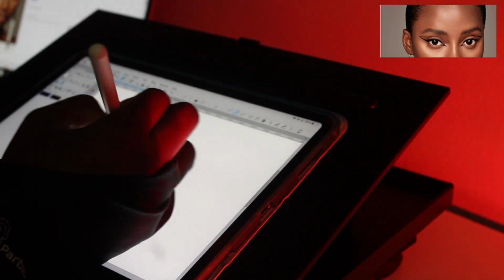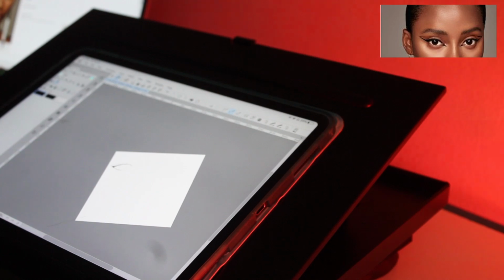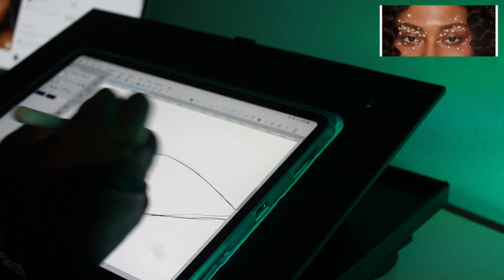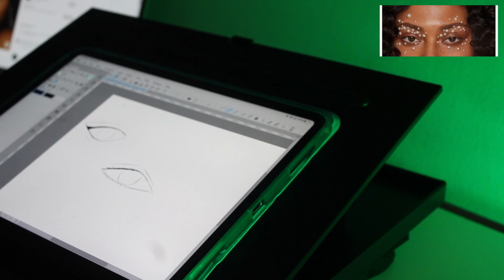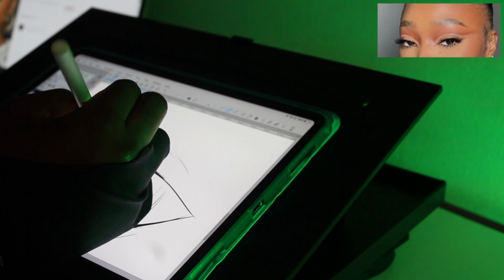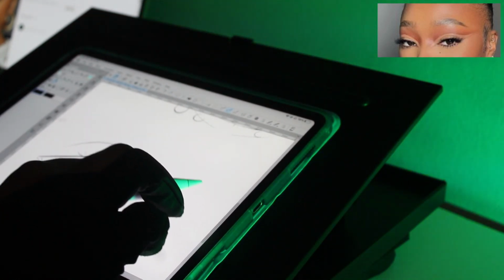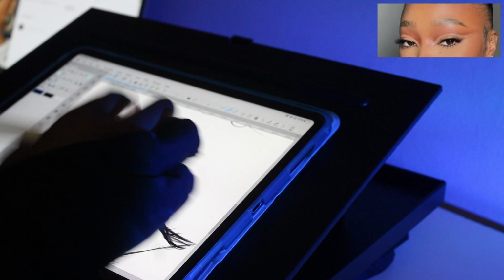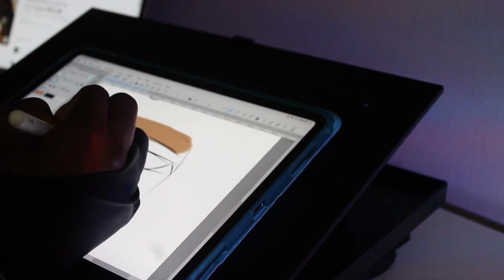How I draw eyes l Learn With Me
Let me know your thoughts on this video and videos you will like for me to make in the future!!!

What I use:

Ipad Pro (11-inch)(2nd generation) & apple pencil